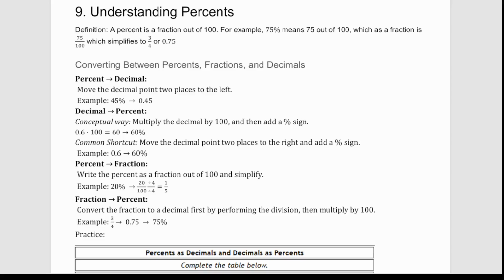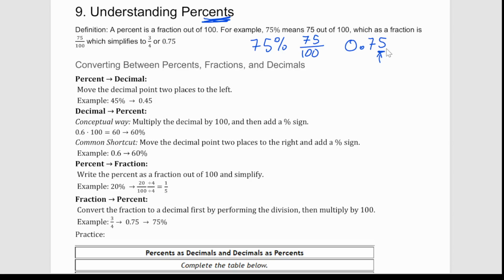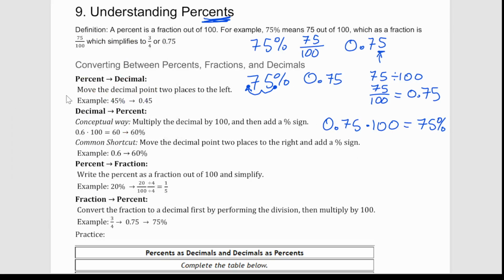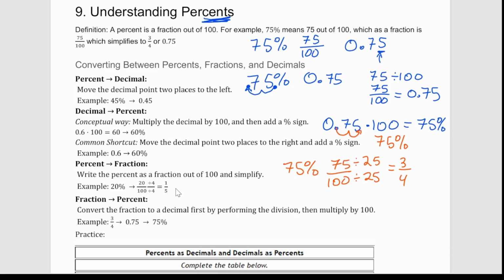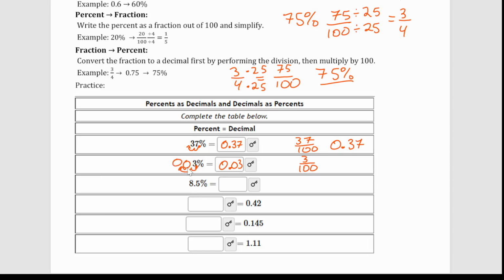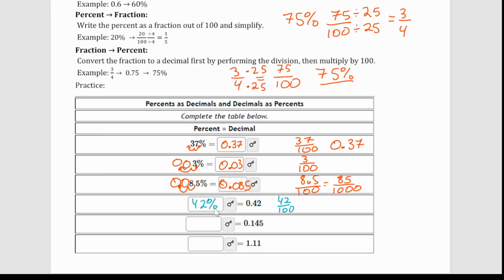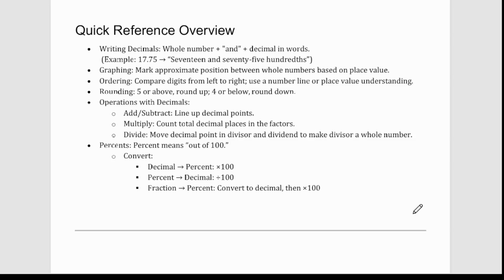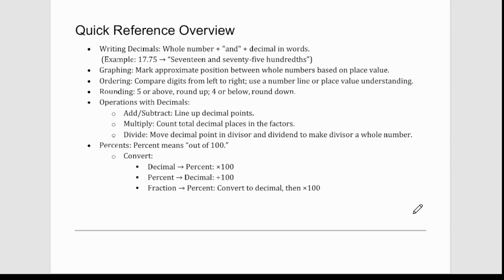Converting Between Percents, Decimals, and Fractions-- Lindenwood Math Review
CHAPTERS

00:00 Introduction
00:19 Definition of a percent
01:16 Convert from a percent to a decimal
01:59 Convert from a decimal to a percent
02:50 Convert from a percent to a fraction
03:27 Convert from a fraction to a percent
04:03 Mixed Practice
07:14 Summary of decimals